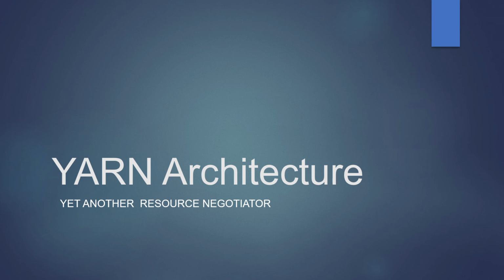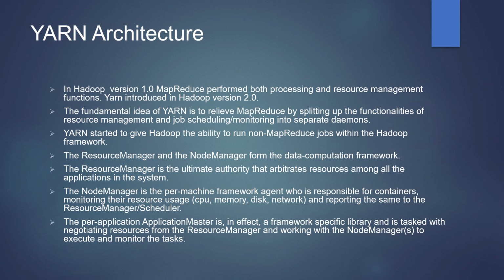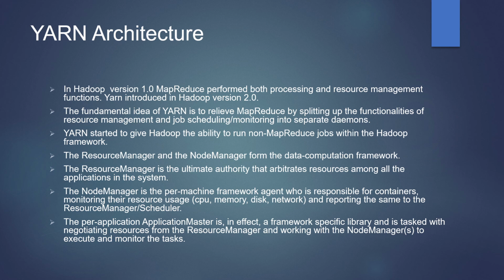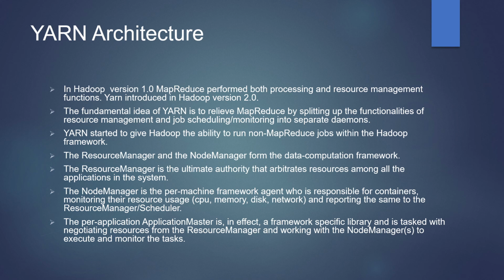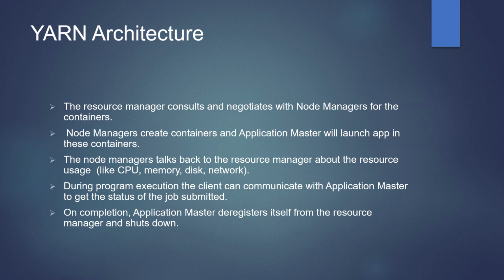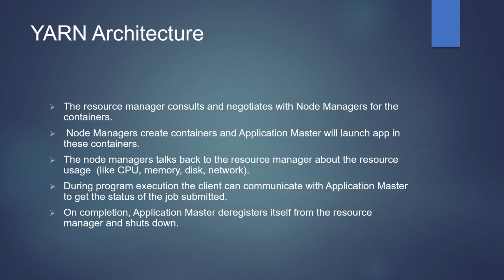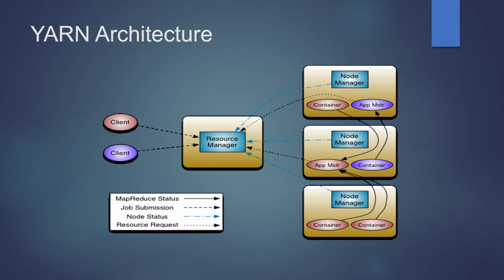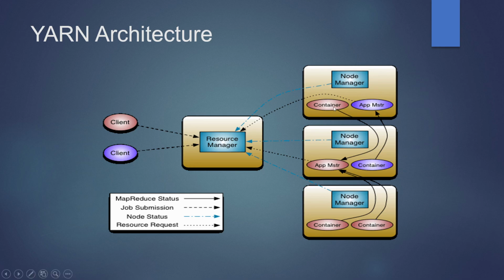YARN Architecture | Learn Big Data On Windows 10 | Learn Big Data Online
Yarn Architecture

Yarn means Yet Another Negotiator which is the processing framework of hadoop.

op-yarn/hadoop-yarn-site/YARN.html